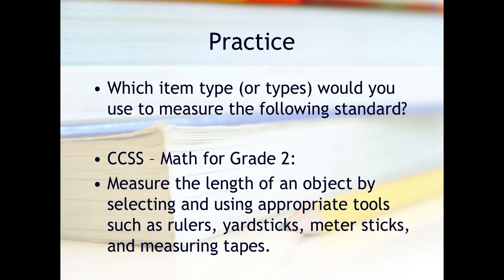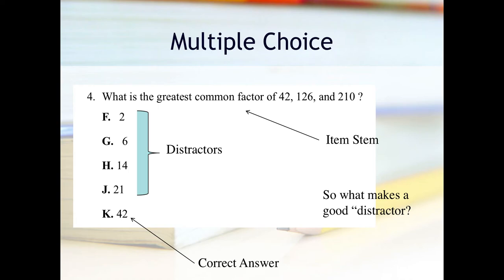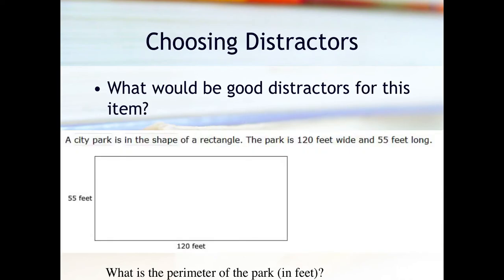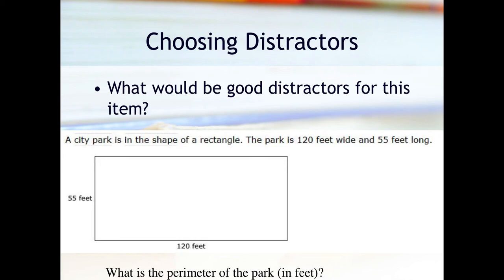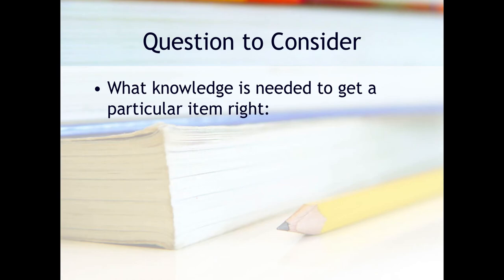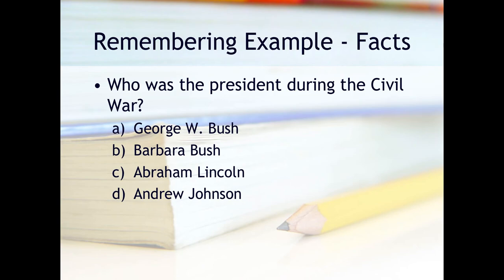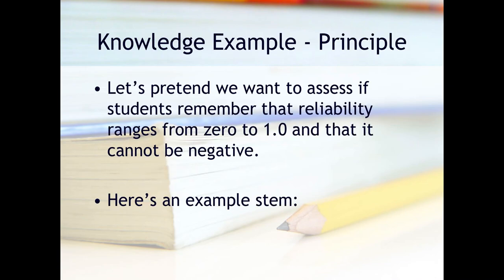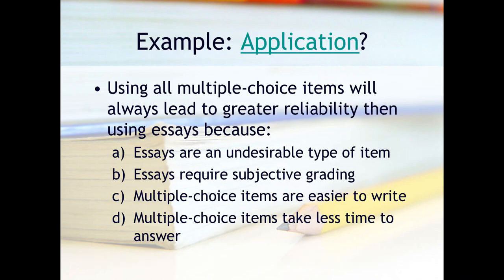EDFOUND 425 - Basics of Multiple Choice